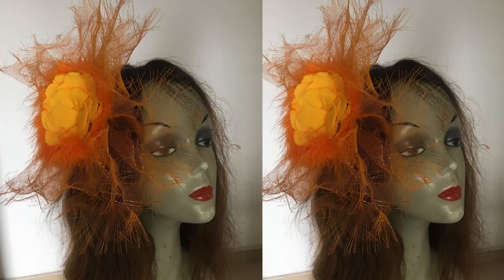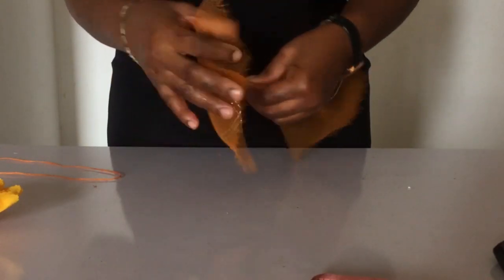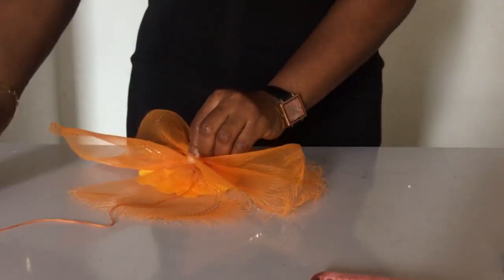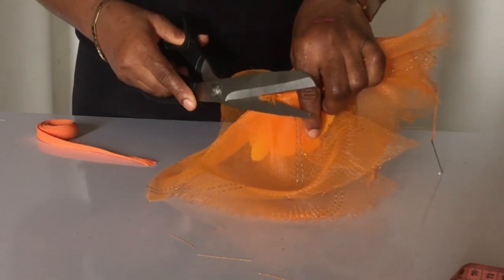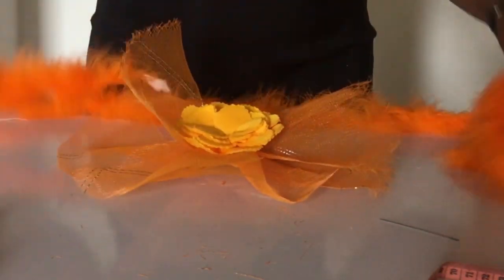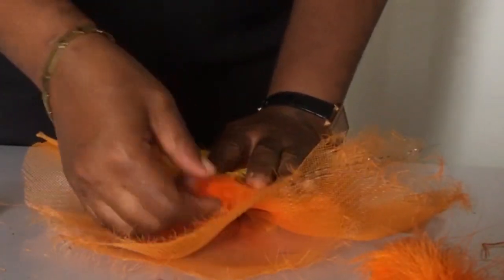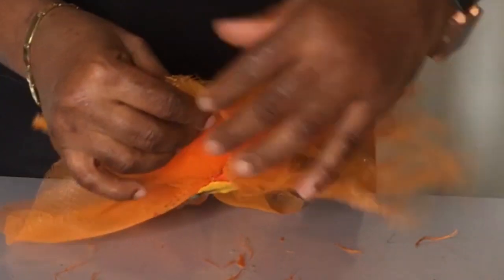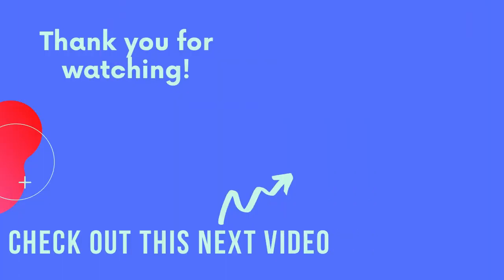HOW TO MAKE THIS UNIQUE ORANGE CRINOLINE FASCINATOR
To join our Crinoline Masters Class and much more click this link to join us in D'vent Craft Academy

Do check below for Amazon, Aliexpress and my link to shop for the items used in  making this crinoline flower fascinator

AMAZON LINKS

3)Measurement tape
4) Big crinoline
6) feathers
7) Uhu gum
8) Fascinator Clip

ALIEXPRESS LINKS
1) Needle and thread
2) Measurement tape
3) Big crinoline
4) Scissor
5) Feathers
6) Uhu gum
7) Fascinator Clip

NB: please note there are some complains that the feathers are slim, so when making you might have to double yours if yours comes that way.

Other videos to watch to assist in you in making this crinoline flower fascinator

❇️ Join my Facebook community and let me see what you were inspired to make from this